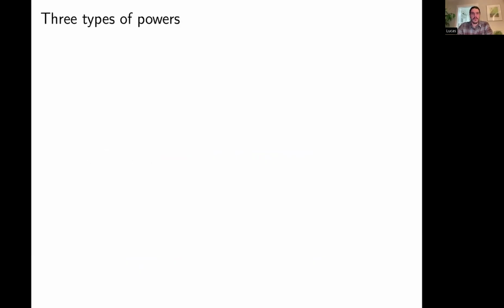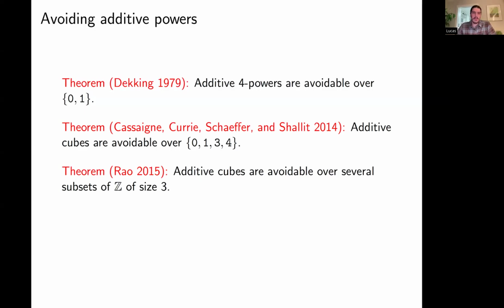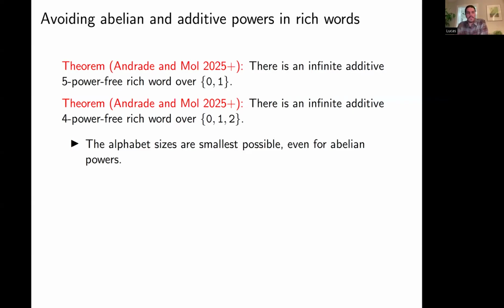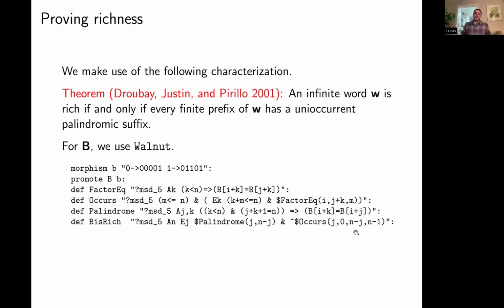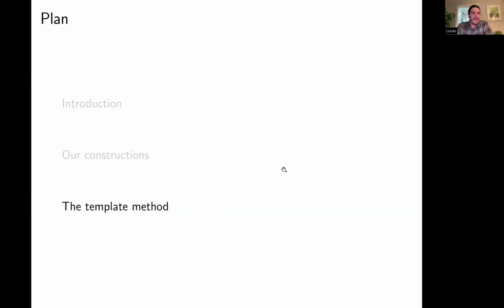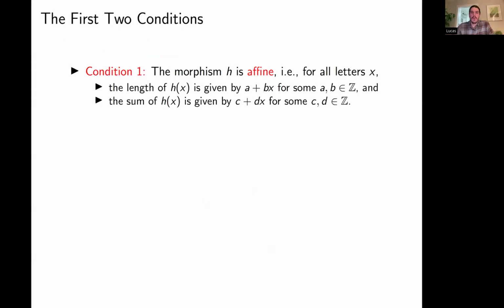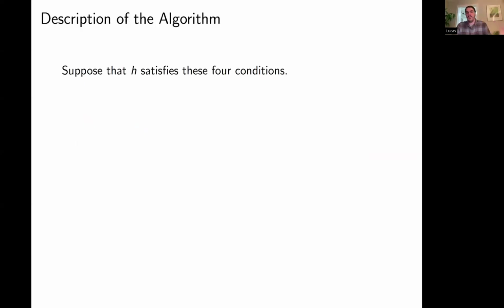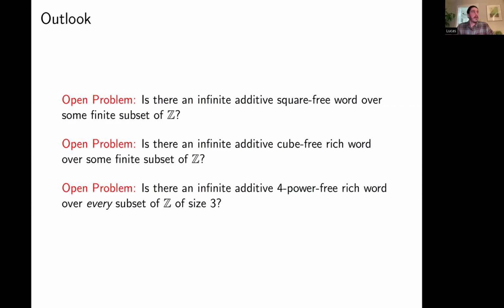Lucas Mol, Avoiding abelian and additive powers in rich words